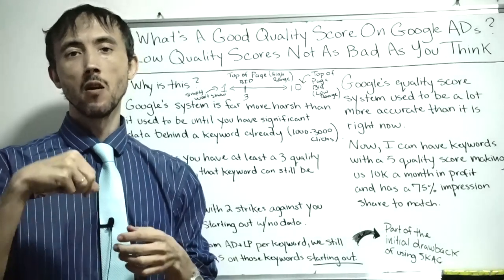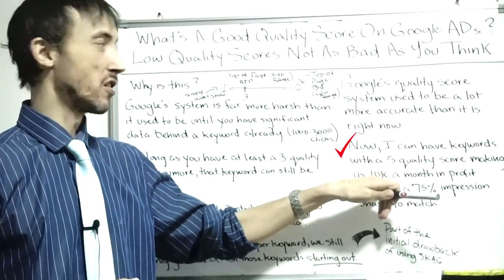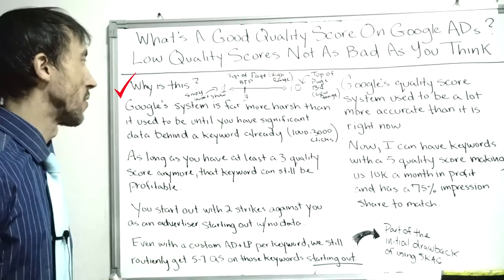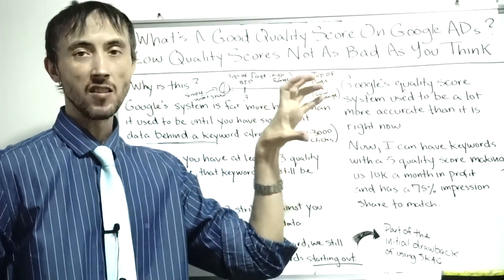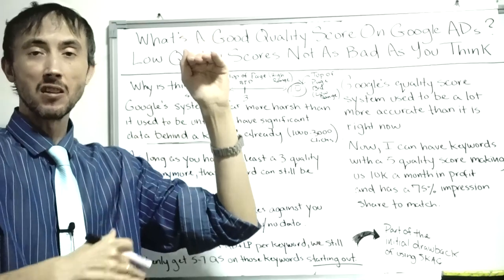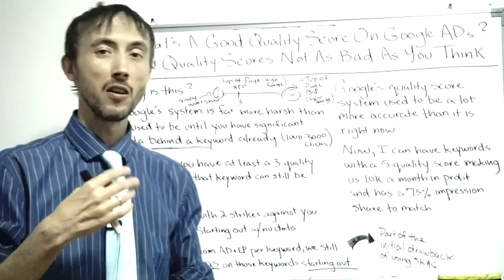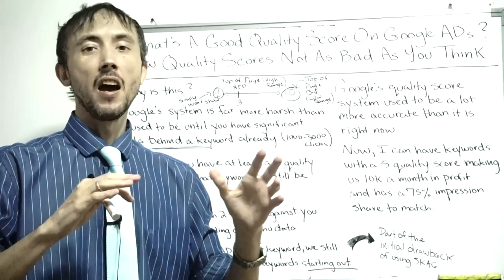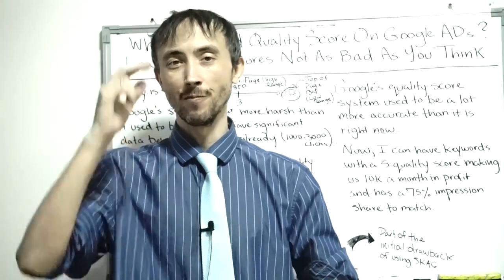💡 What's A Good Quality Score On Google ADs? ⬇️ Lower Quality Scores Are Not As Bad As You Think…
Getting a 10 out of 10 quality score is extremely hard in the grand scheme of things.

That said, you don’t actually need a quality score of 10, or even a 7 to be able to make a reasonable profit on Google Ads, of which I am going to prove and explain why on this following video.

Timestamps:
1:33 Google's quality score system...
4:23 Now, I can have keywords with 5 quality score...
9:09 Why is this?
15:53 As long as you have at least a 3 quality score anymore...
16:21 You start out with 2 strikes againts you...
16:29 Even with a custom AD+LP